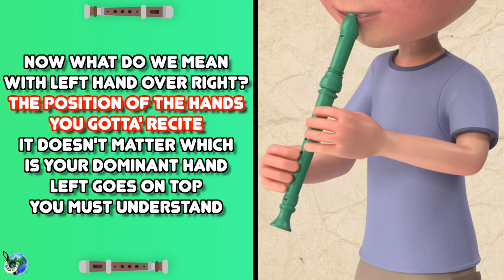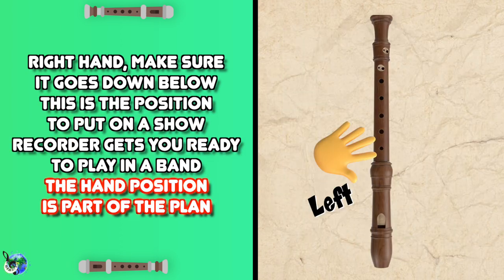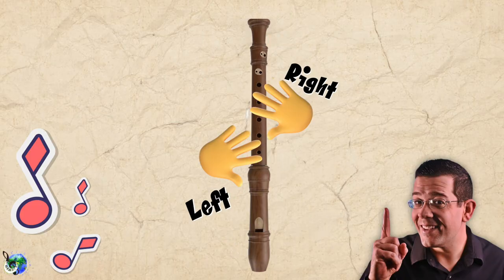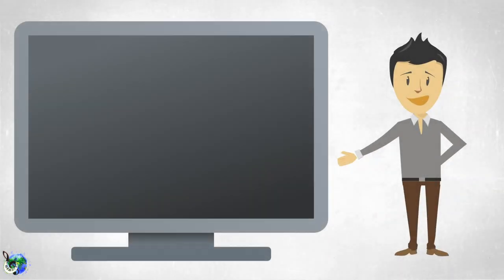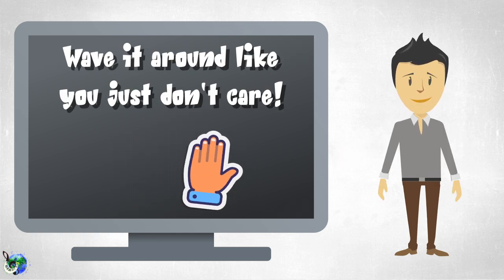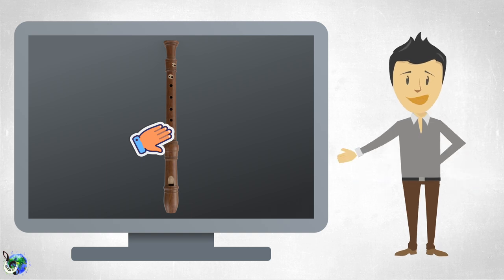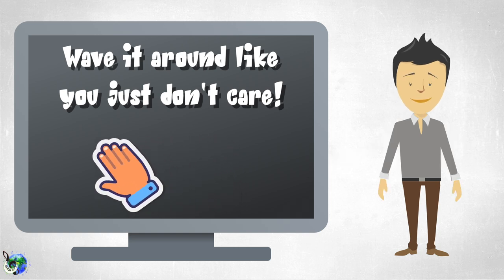Recorder for Elementary Music: Hand Position Song | Left Hand, Over Right!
Get the recorder for elementary music rockin' with the Left hand, Over Right song! Take the recorder for your elementary music class to the next level with this FREE Recorder Resource

🎹 Does your child want to learn piano? Go beyond the recorder and sign-up for a FREE Mini-Piano Course for kids ages 6-10!